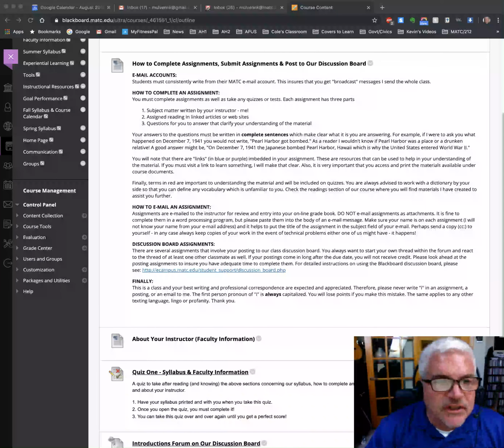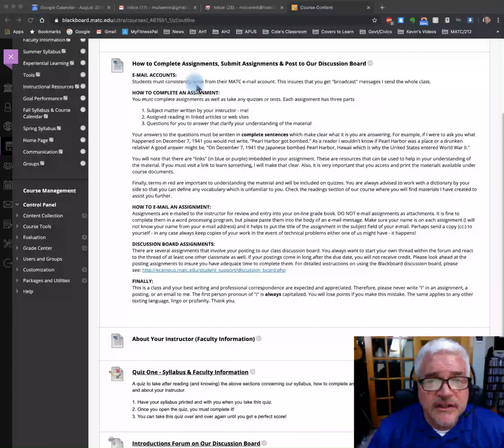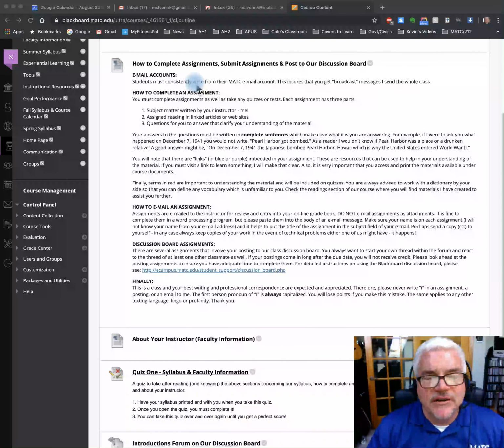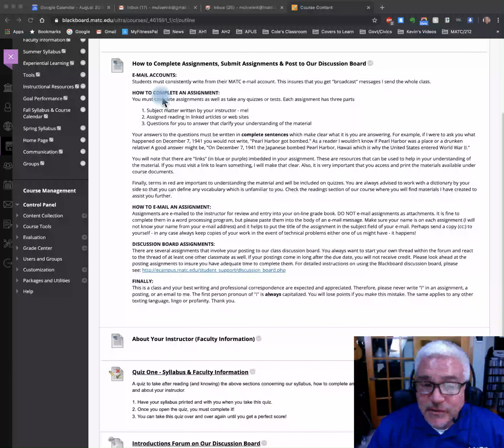How to Complete & Submit Assignments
A video for Kevin Mulvenna's online students explaining how to complete and submit their assignments successfully.